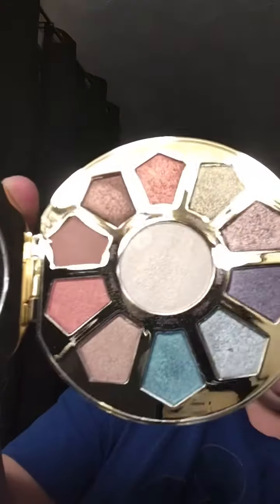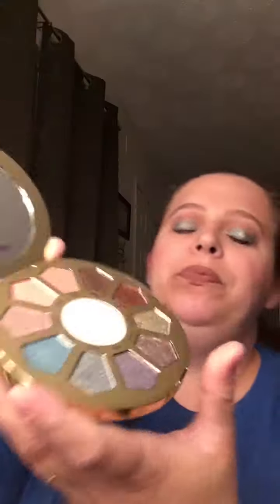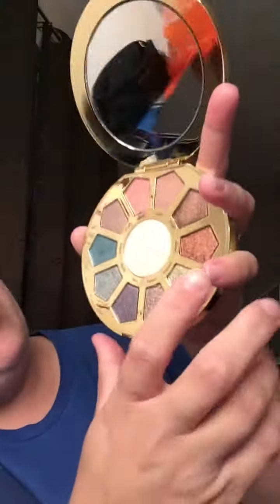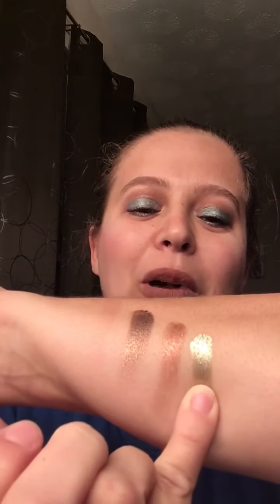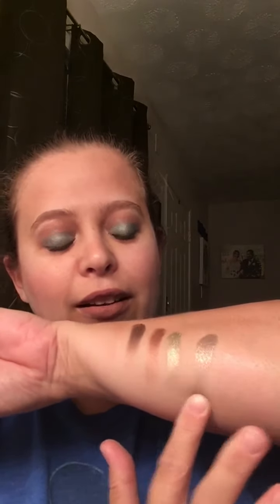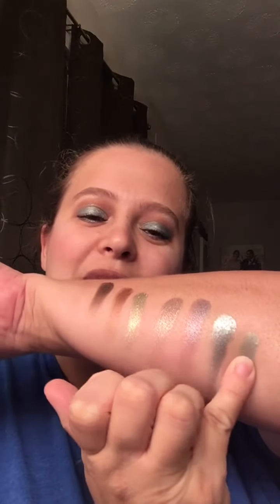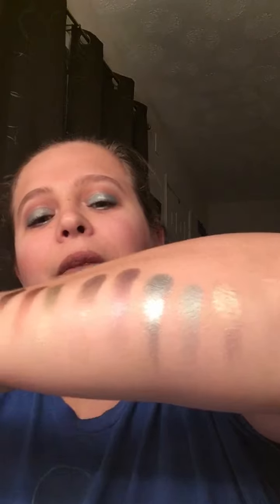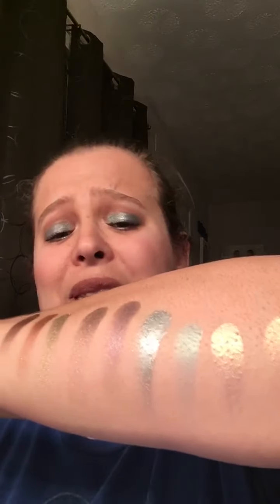Tarte Make Believe in Yourself - swatches🦄🦄🌈🌈🦄😍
New Tarte make believe in yourself palette-40$. Sold on Tarte.com and Sephora. It is limited edition. So get your hands on this beautiful palette while you still can!! P.s. Sorry for all the stumbling of my words. I was soooo nervous. If you did like the video please thumbs up and thank you soooo much for watching!!!